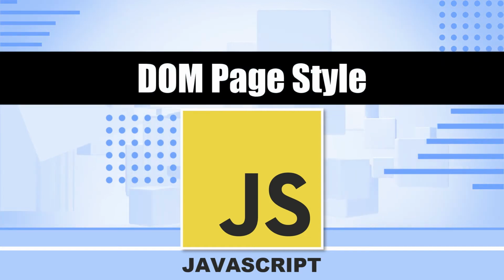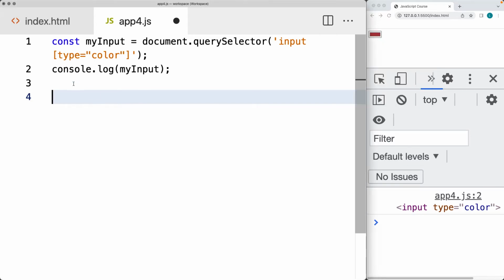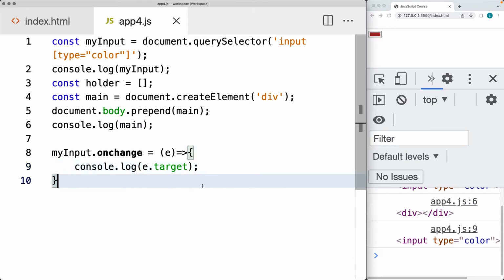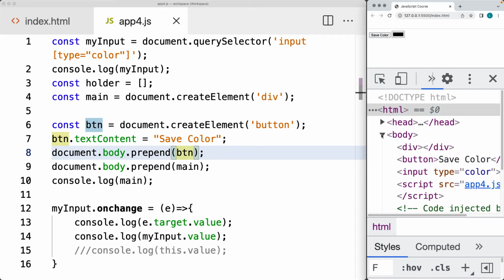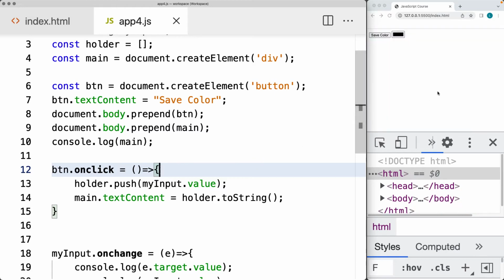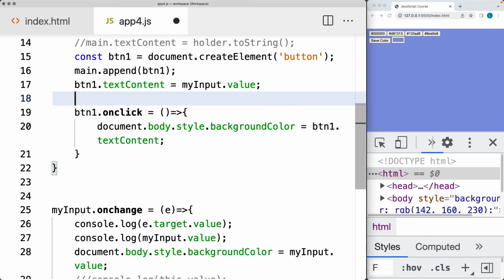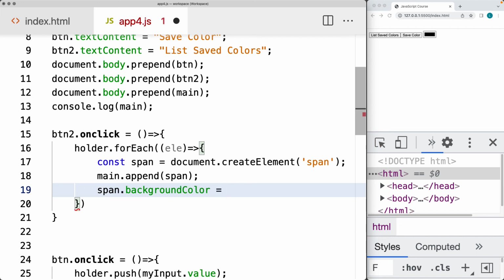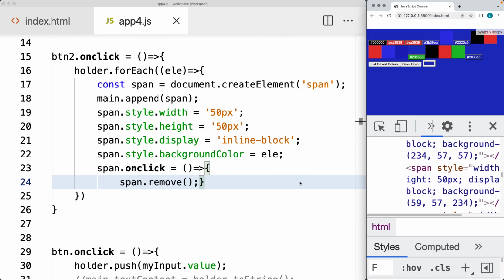Learn JavaScript DOM create Page elements adding style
Create interactive elements that can store the current color value input an array, for later use.  Also creates buttons to update the body background color to the value of the button text.  Color style and events with Dynamic Elements DOM.

Page elements Events and Style Exercise :
Using JavaScript create two buttons on the page.
Add a click event to the first button, that when pressed should list out all the stored color values from the holding array.  When pressed create page elements that have the color value from the holding array, and are clickable elements.  Once clicked the element should be removed from the page.
The second button should store the color value from the input field into a holding array.
The second button should also create a page element button, that has the text content of the input field color value.
On change of the input value update the background color to match the input field value.